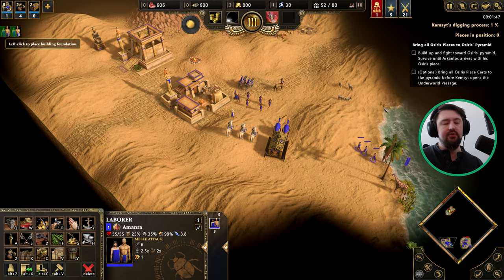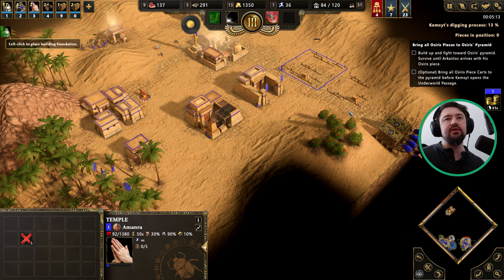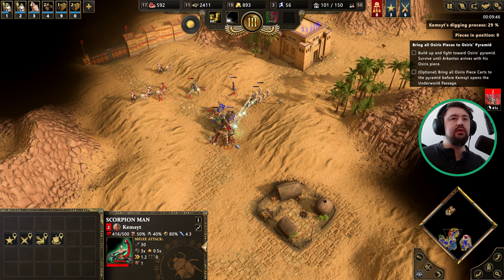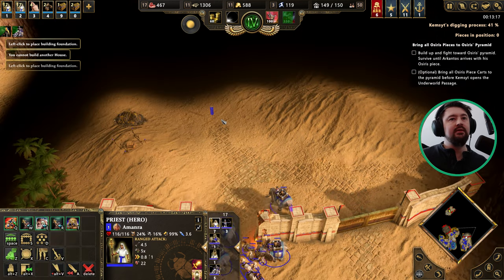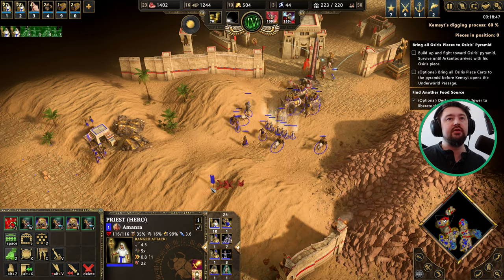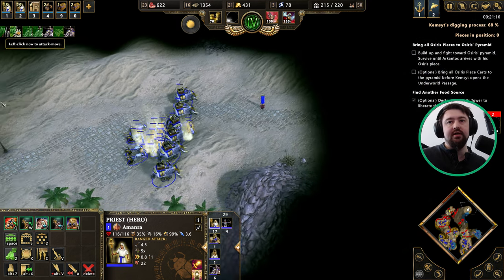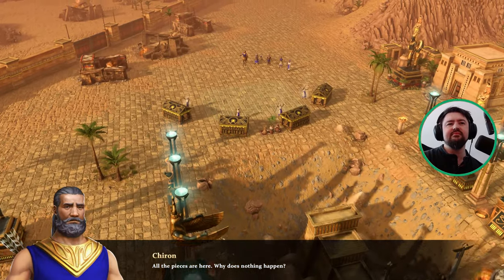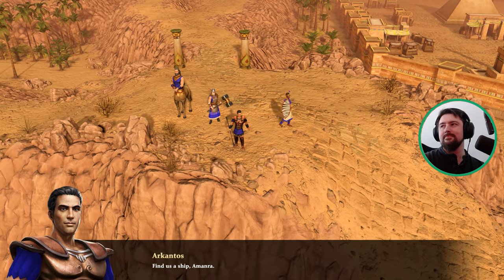Age of Mythology Retold | Titan Campaign Gameplay Walkthrough Part 20 - Where They Belong